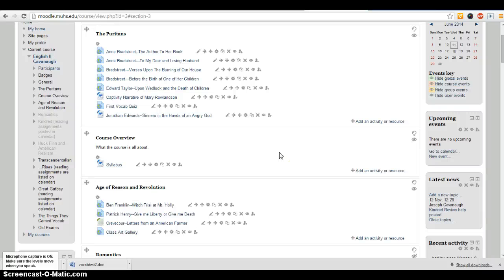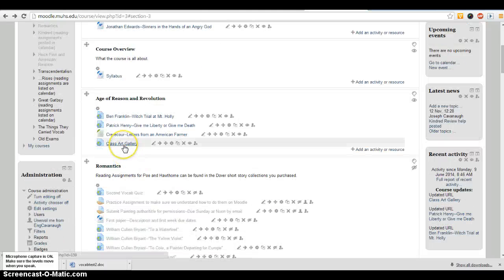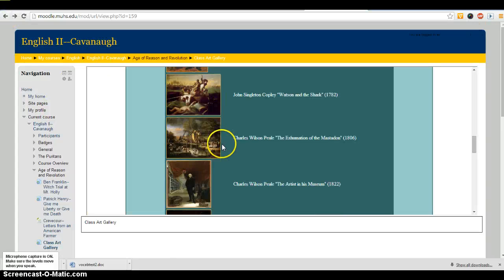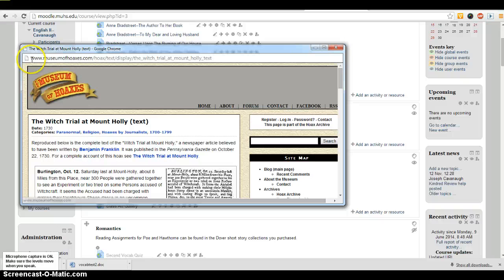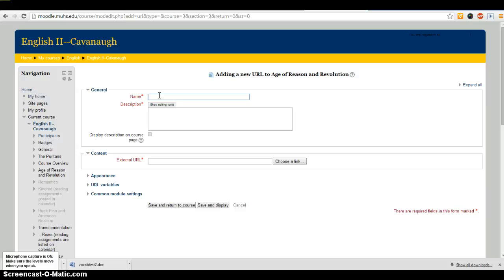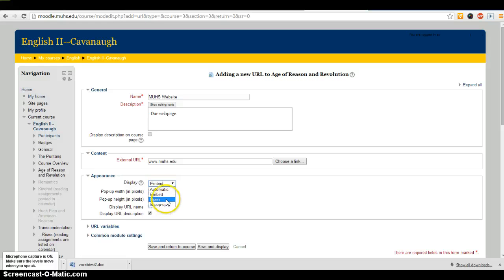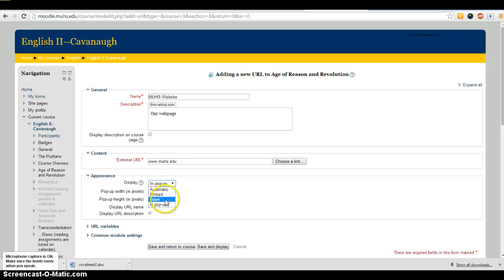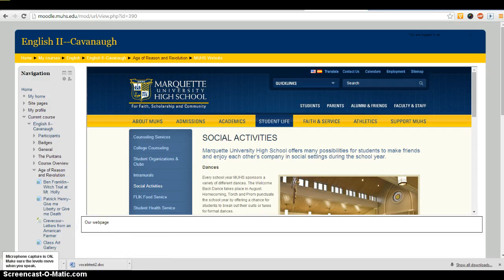moodle url appearance